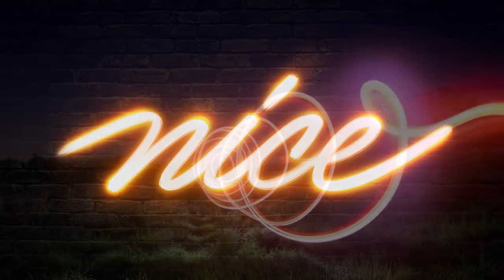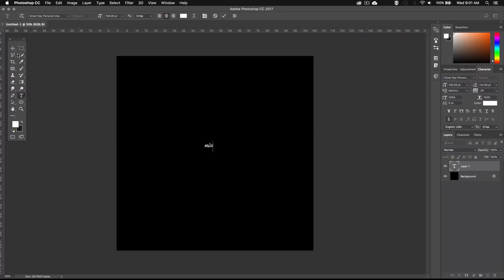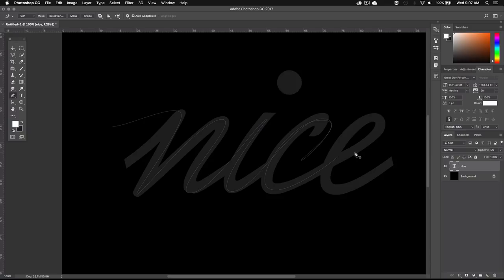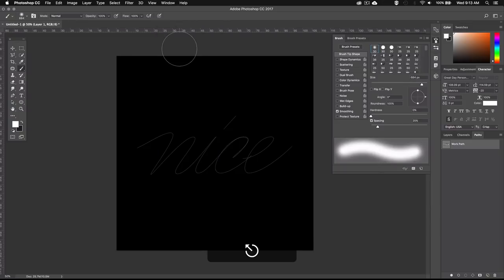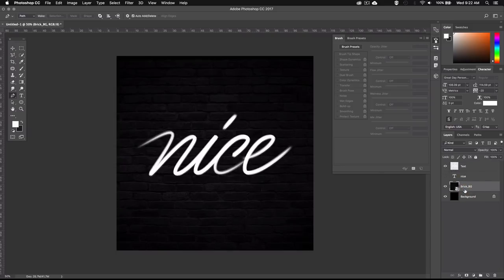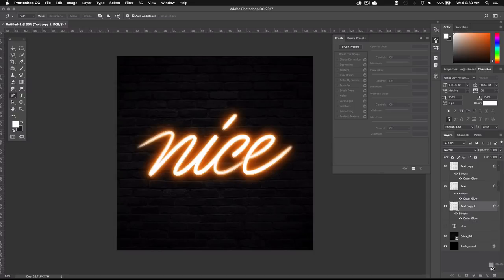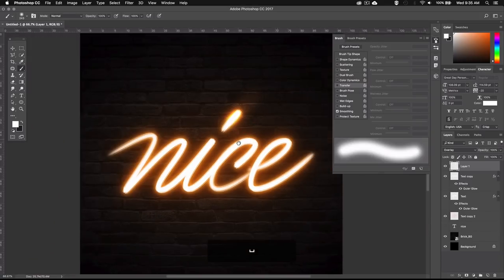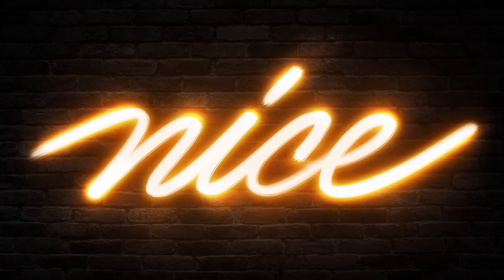Photoshop Tutorials - Light Painting Text Effect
In this Adobe Photoshop tutorial, I'll show you how to reproduce this light painting effect so that you can apply it to your own text or logo and use it for your social media.